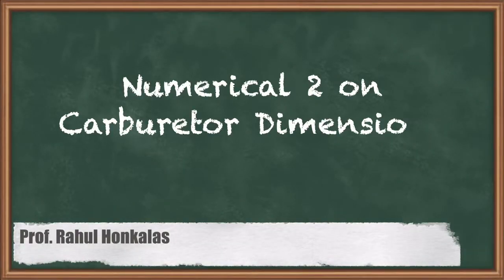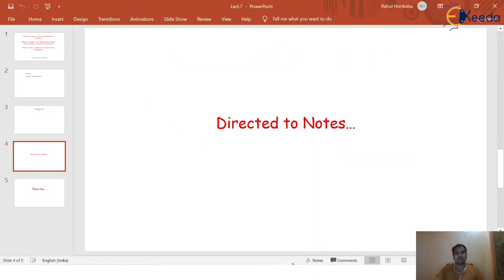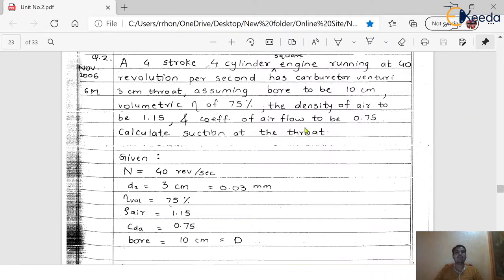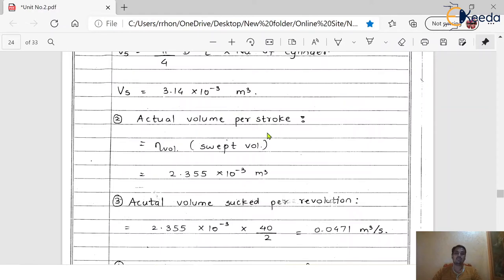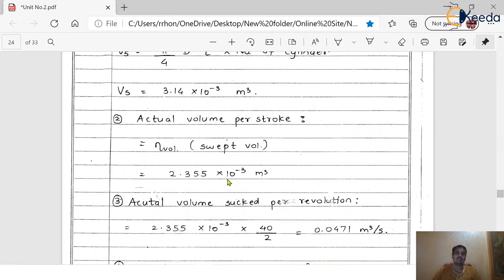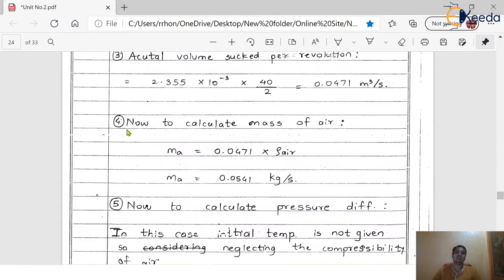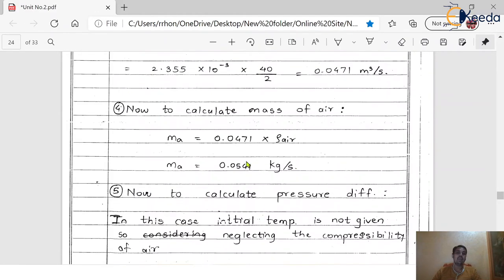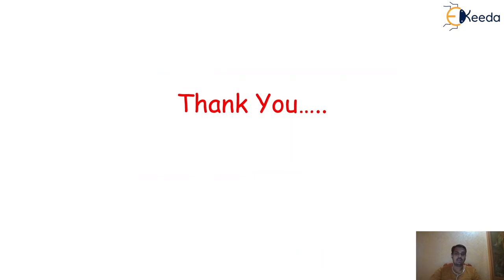Numerical 2 on Carburetor Dimensions - S.I. Engines Fuel Supply System - Internal Combustion Engines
Video Name - Numerical 2 on Carburetor Dimensions

Happy Learning!